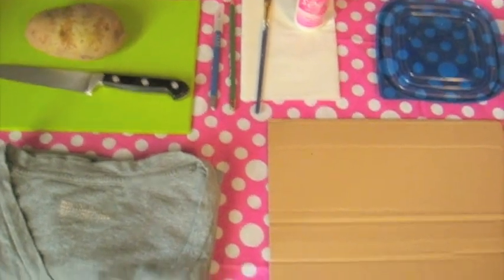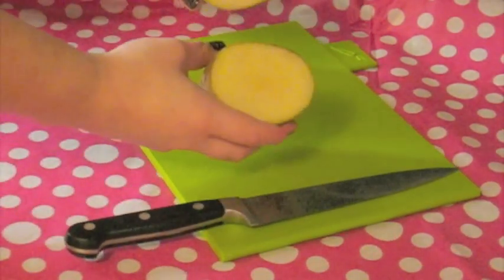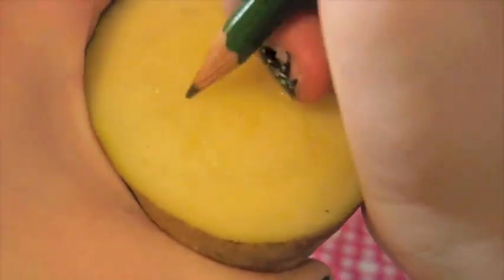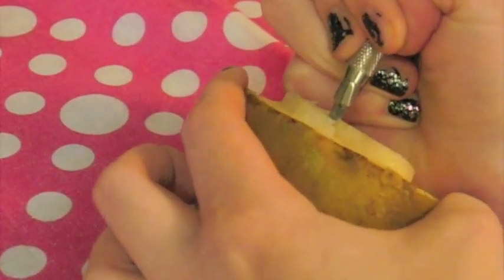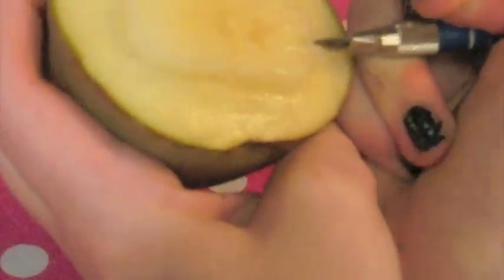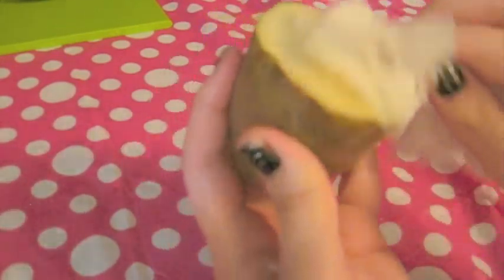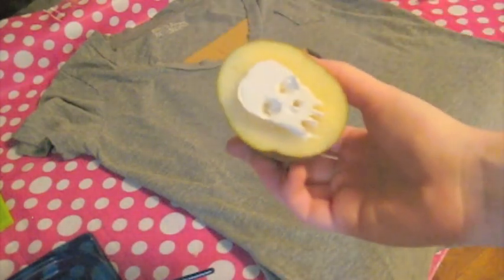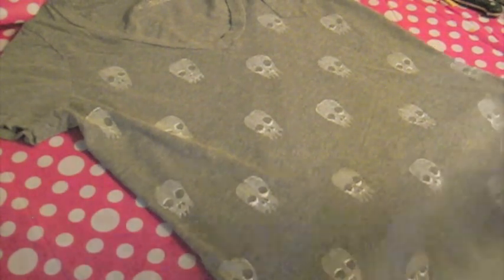[2/3] DIY Skull Print Shirt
Print a basic tee using a potato!

(Please excuse the lack of enthusiasm in my voice. I'm sick!)